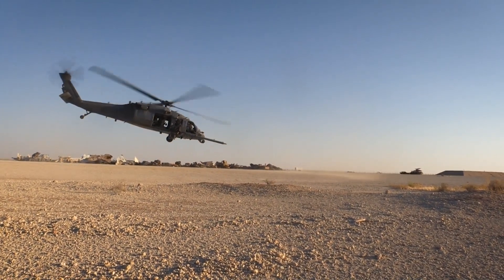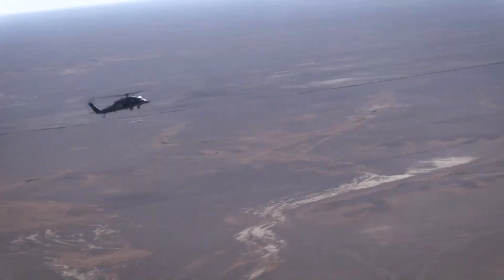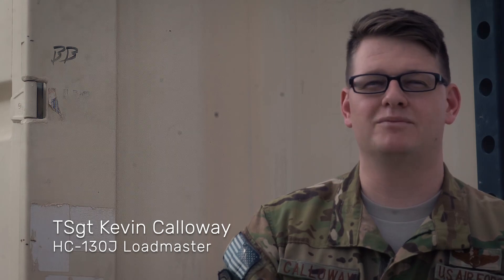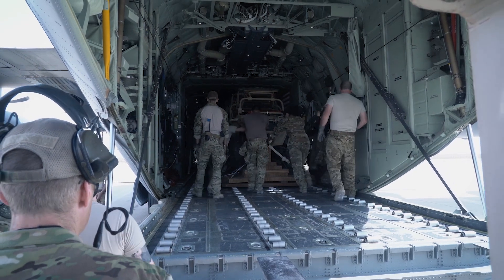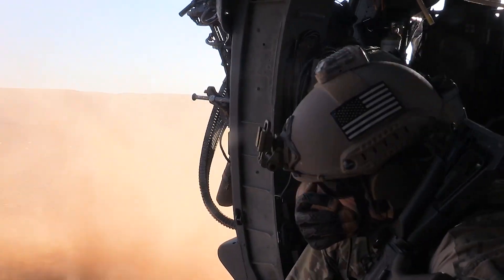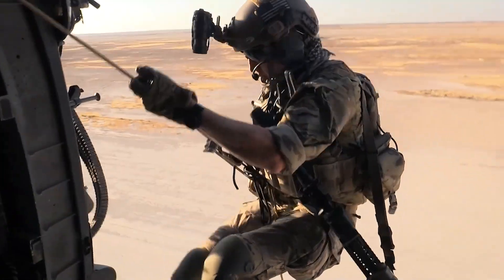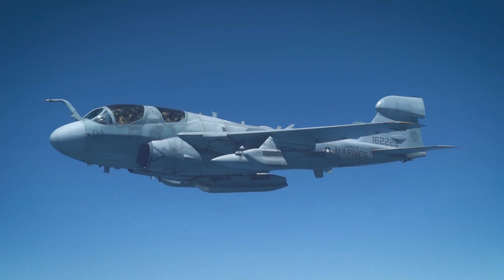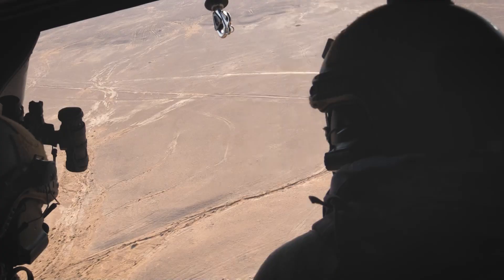MSN VIDEO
1st Expeditionary Rescue Squadron mission video